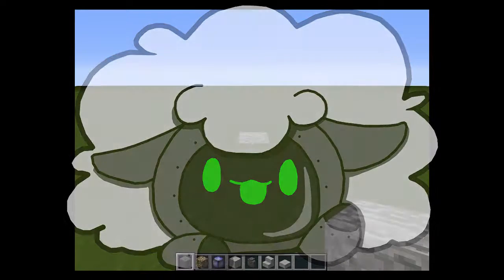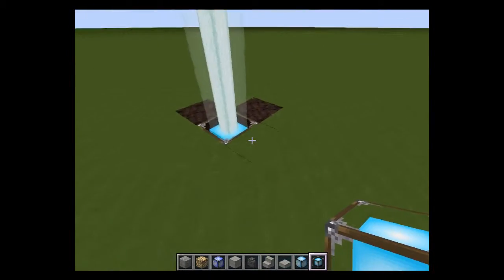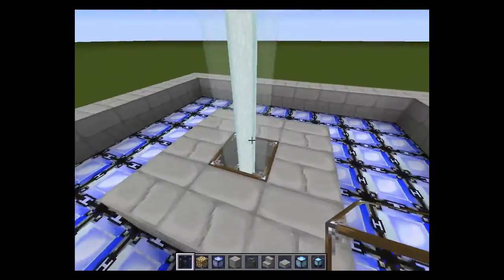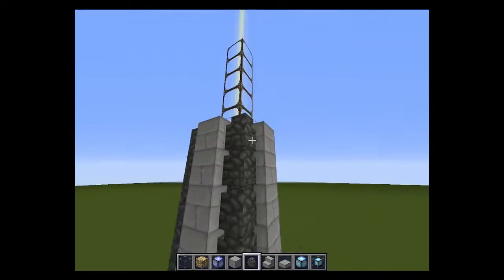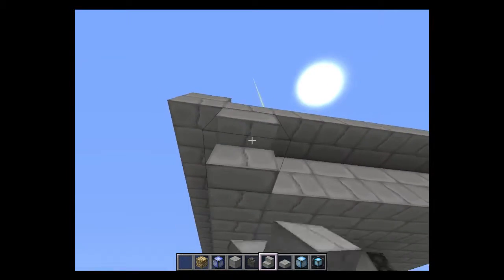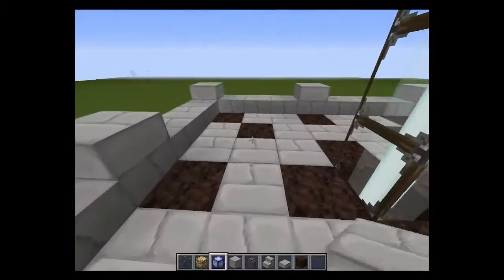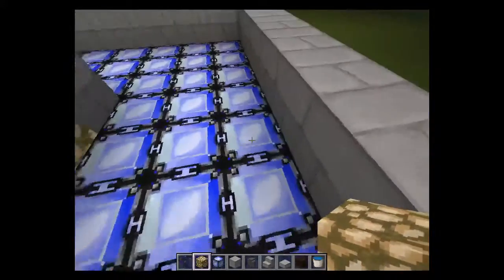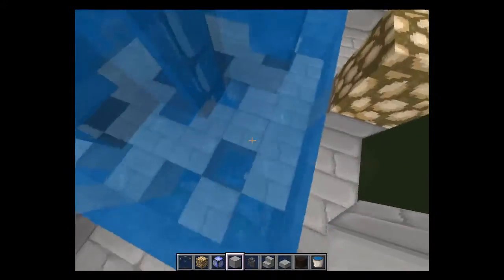Project: MineCraft House Episode: 1 - The Fountain Hub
Hey guys, Zabi here. This is the first in hopefully a long series where I flip, show you how, build random homes in MineCraft. But before we move into a home, we have to make a center for all the epicness that will be Project: MineCraft House.